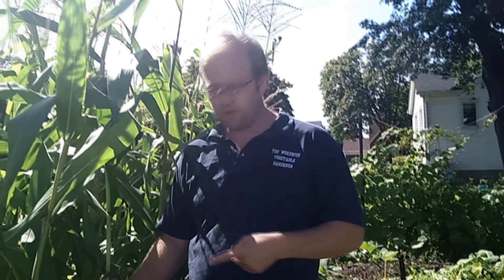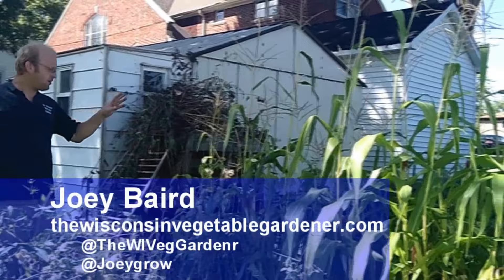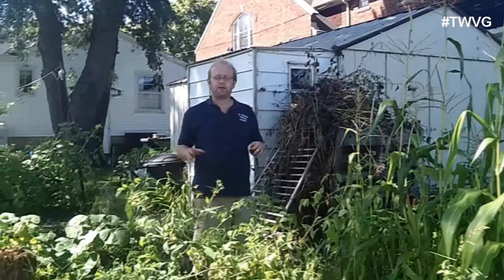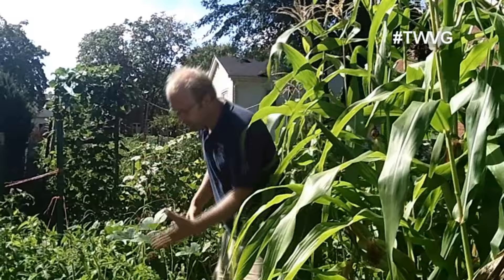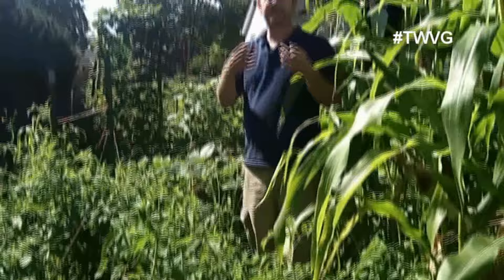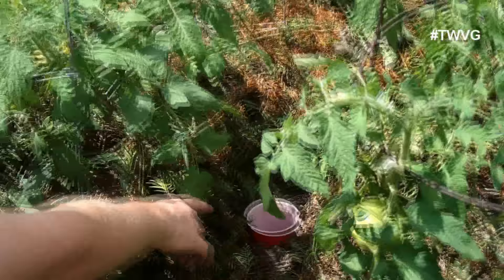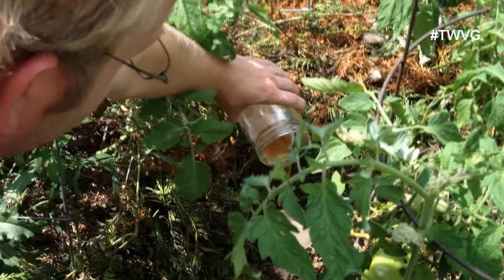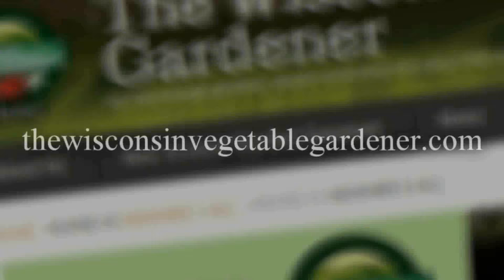Corn Smut and Slugs -The Wisconsin Vegetable Gardener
There is a problem with the corn it has corn smut why Joey explains. also tomatoes on the ground and slugs in the garden on this week's show